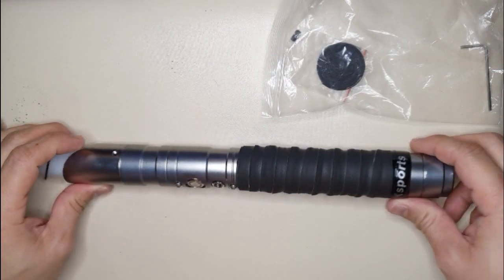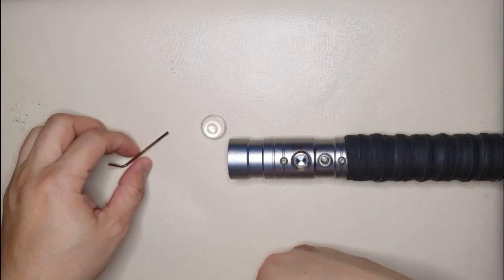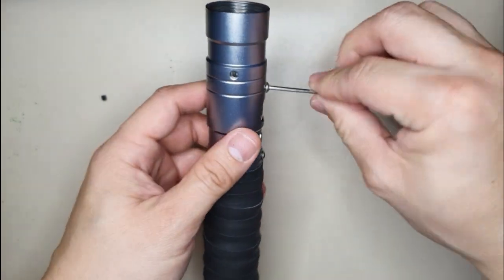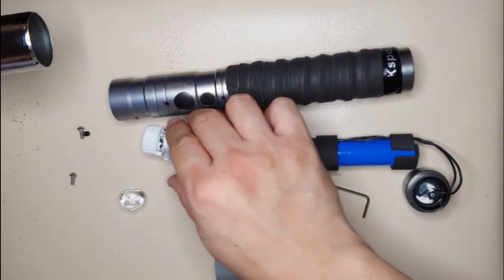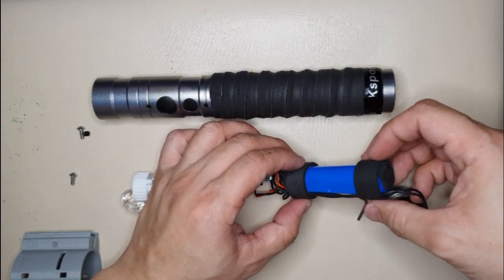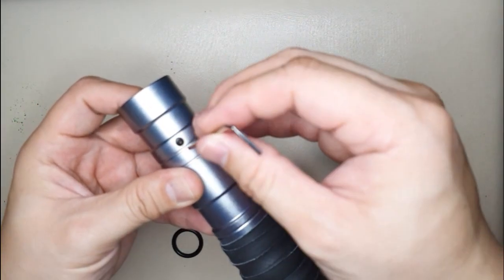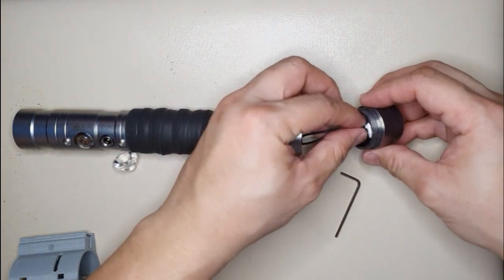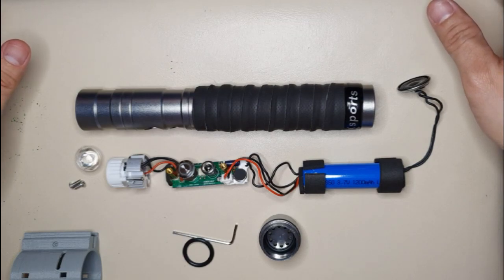What's Inside Your Lightsaber - How To Take It Apart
Hi Guys, this was a request by @Mugg Men to see if this can be placed in other hilts.
I wanted to open it so i can try to fit it inside my DIY hilt made out of sink drain piping for $15.

I will be 3d printing the small details on the saber including the blade holder, fins, switches, etc.

Lightsaber Duel shows how it strong the blade is

Lightsaber coupler for dual light saber like darth maul

***updated saber with 12W RGB LED,  6 sound themes and can attach 2 sabers without adapter(old sabers are not compatible).***

in case your browser blocks the bitly link:

RGB light saber
Qui-Goon Jinn looking saber
Luke Skywalker replica saber
Obiwan Kenobi replica

**This video is not for kids small screws and delicate electronic parts require special handling.**